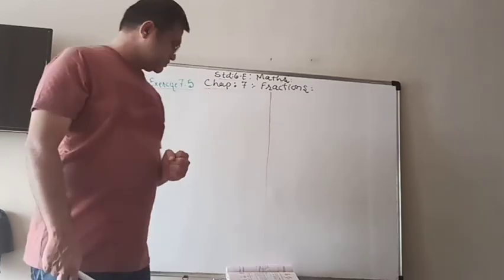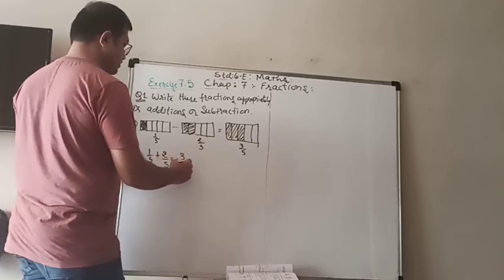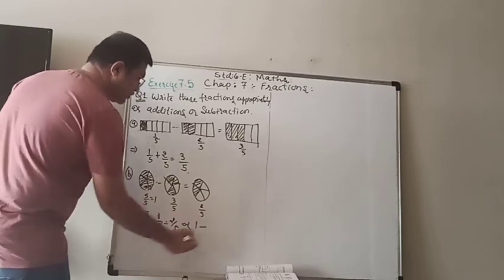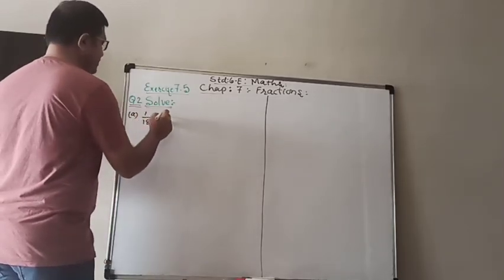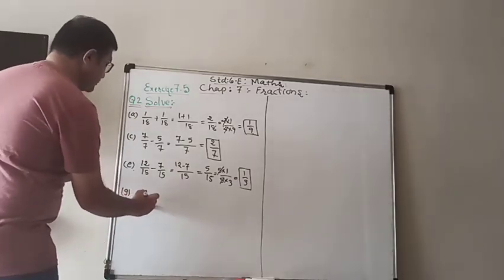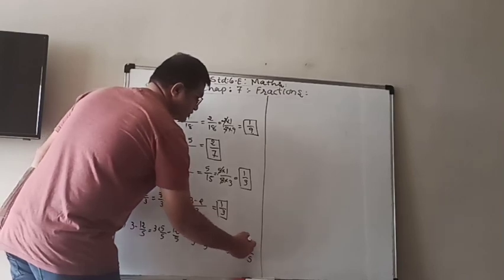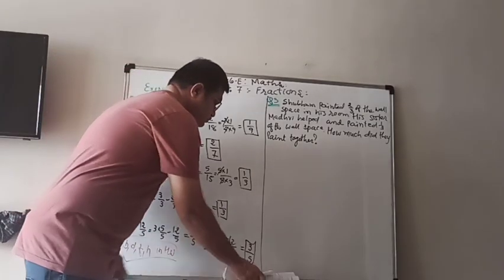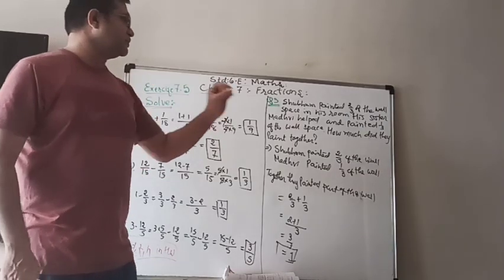STD 6-E MATHS CHAP-7(VIDEO-14)